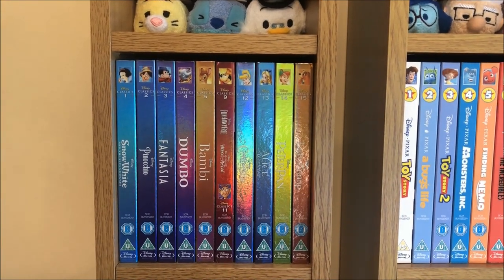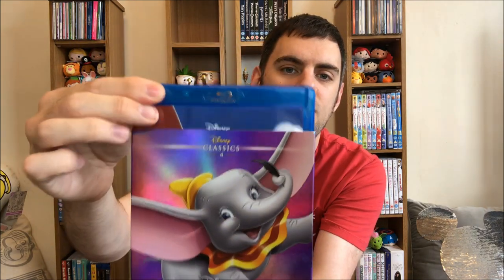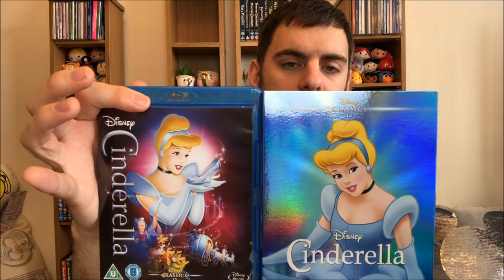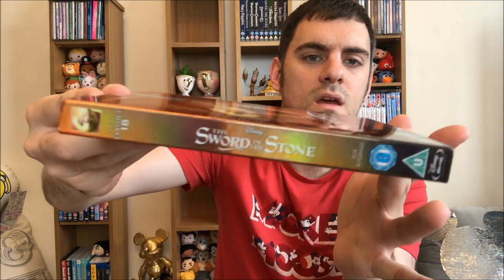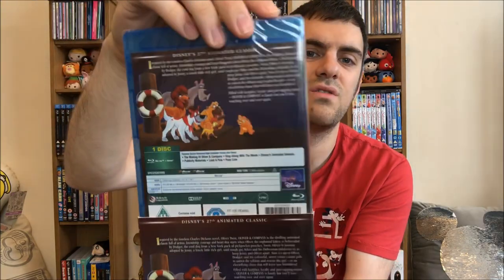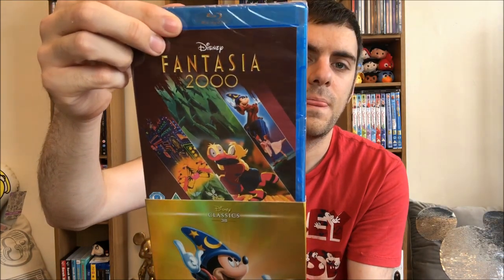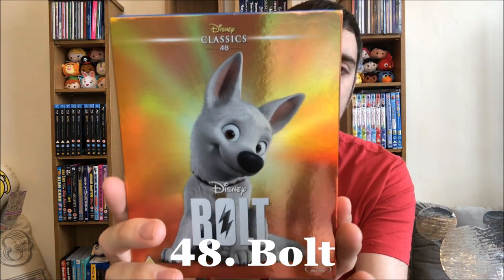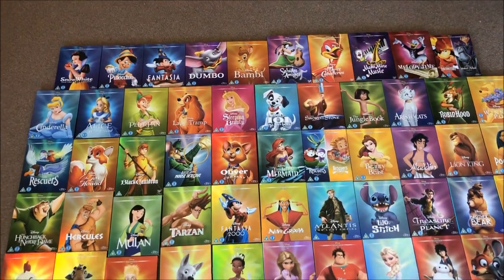Disney Classics Blu-Ray Collection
Todays video marks the first video in my Disney Collection series in quite some time...oops!
I did do my Disney Pixar collection last year & now i finally have the classics to show you all ✨😄